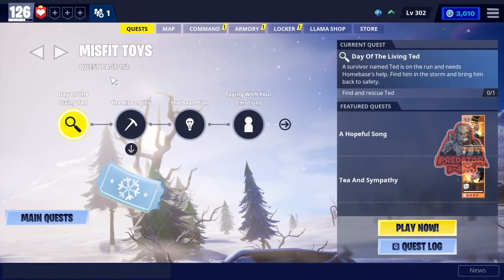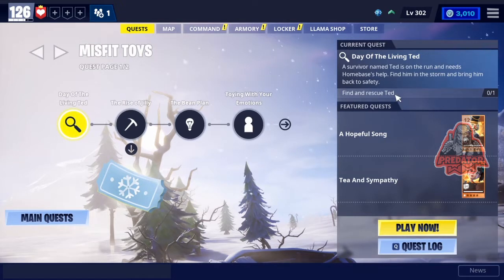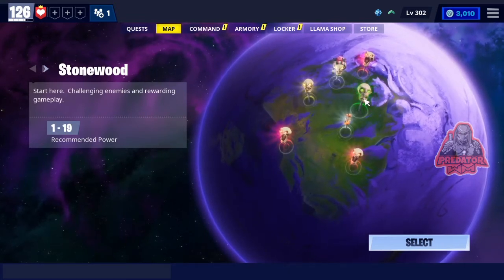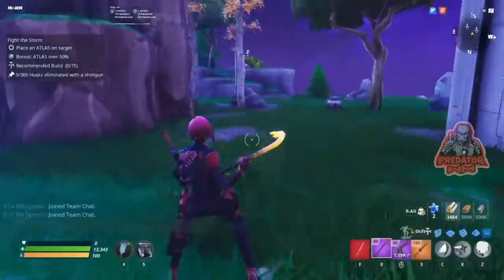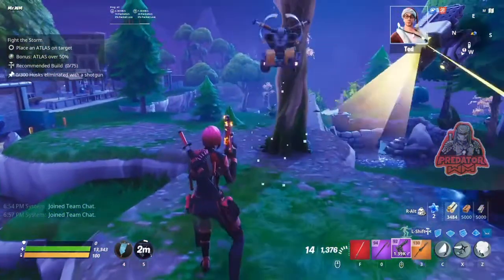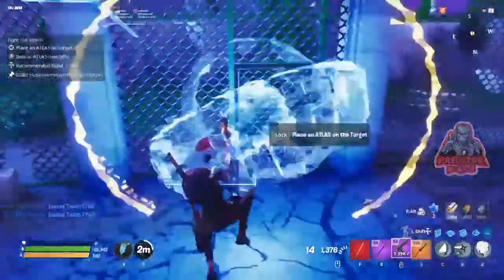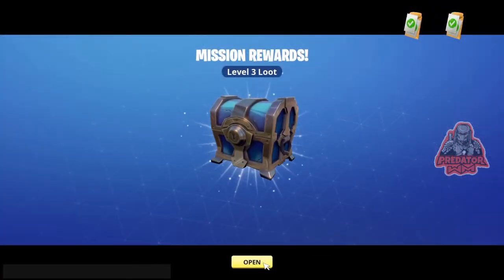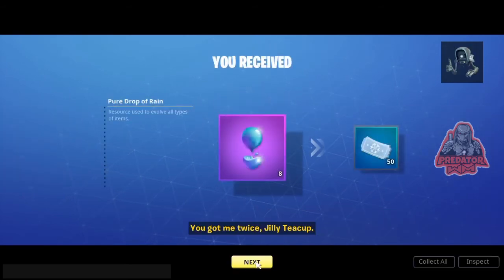Find and rescue Ted / Day Of The Living Ted / Misfit Toys Quests